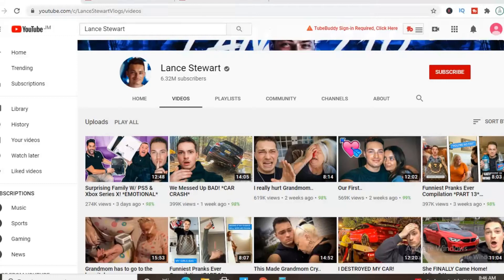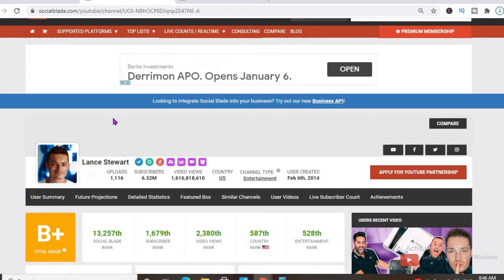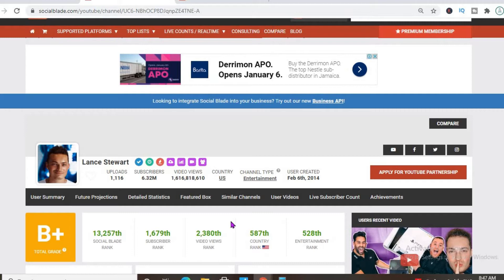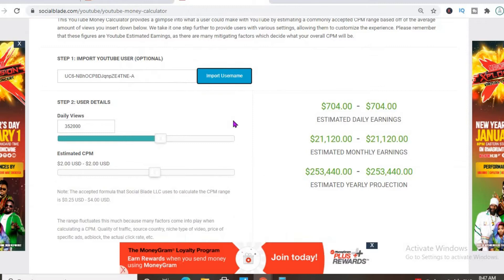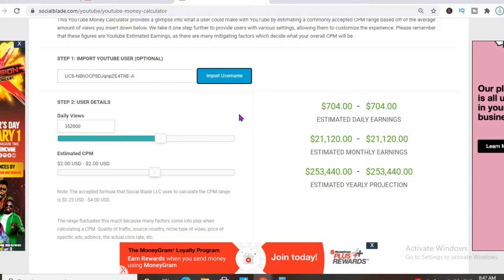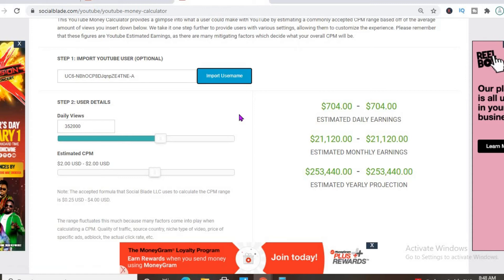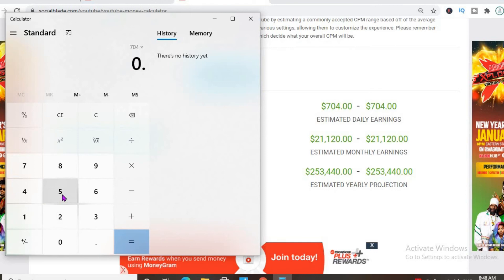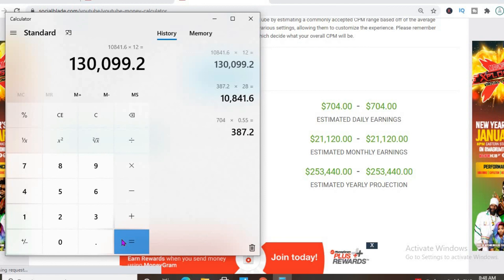How Much Does Lance Stewart Make On YouTube, How Much Lance Stewart Earn On YouTube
So in this video we are going to talk about how much money lance stewart makes on youtube. The money that lance stewart makes on youtube is based on the ads on his videos.  lance stewarts earnings 2020 and 2021 are discussed within this video. The money that lance stewart makes is personally known by him only.